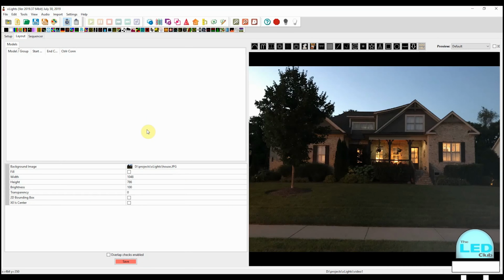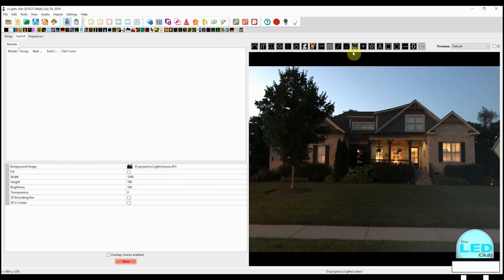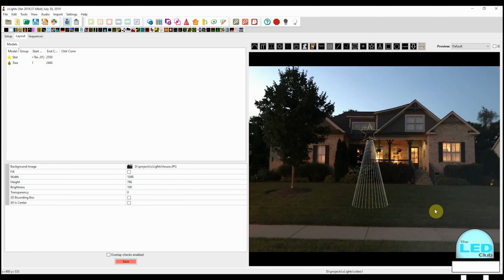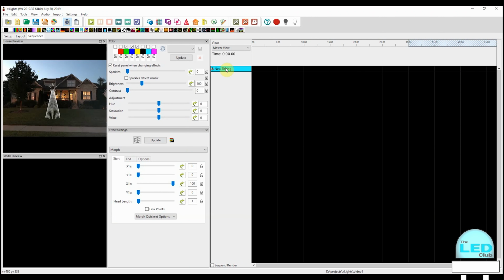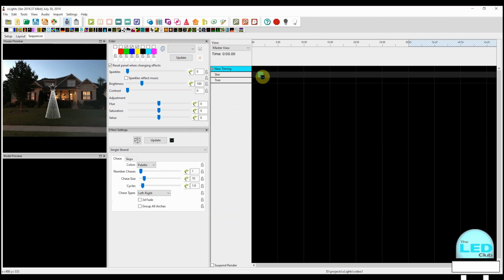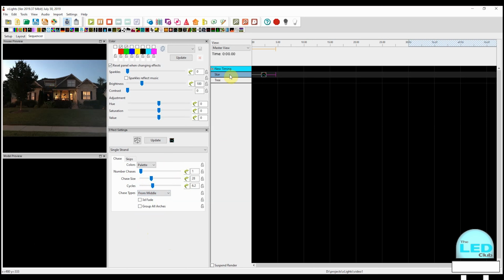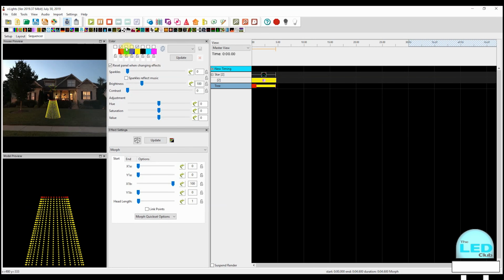LED Show Tutorial 1 - Introduction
Want to make your own LED show with lights and music? This introductory video reviews the steps it takes to put one together including sequencing, preparing models and hardware. Features WS2811 LEDs, Falcon LED controller and xLights sequencing software.

LEDs strings used
Power supply